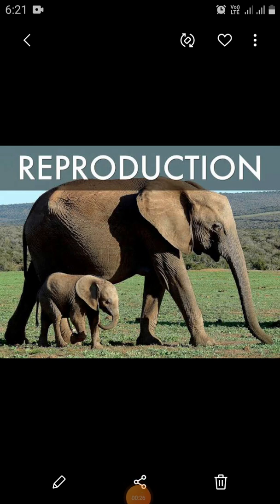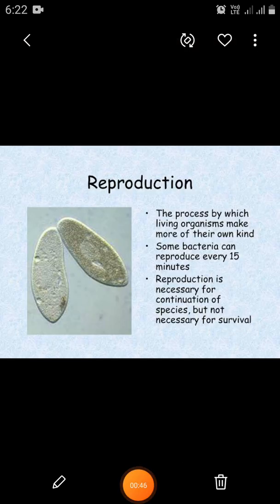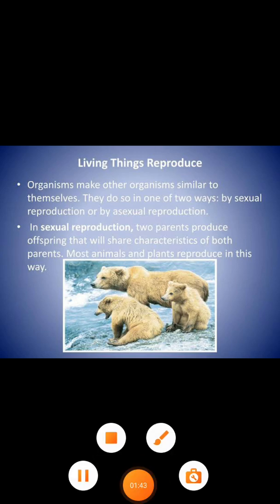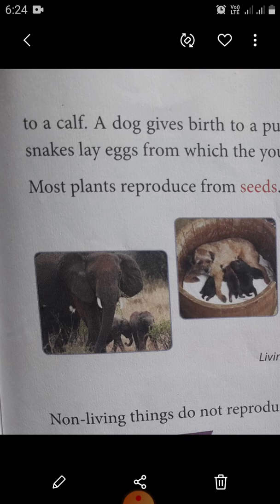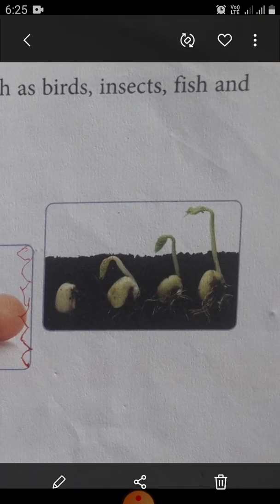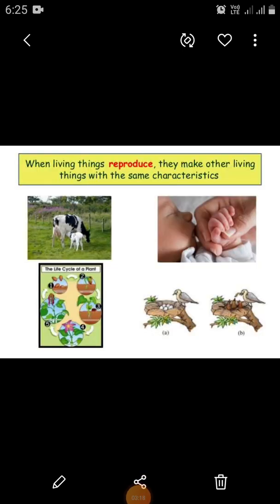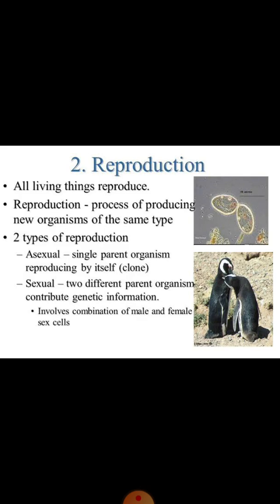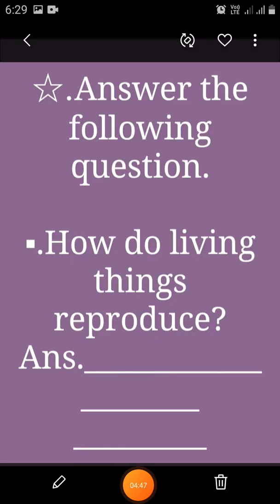III SCIENCE FRIDAY